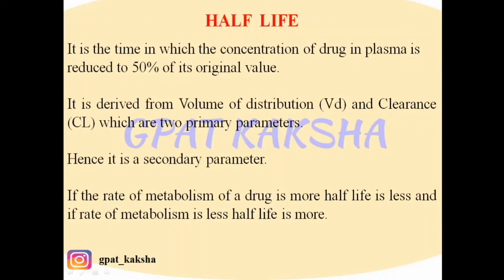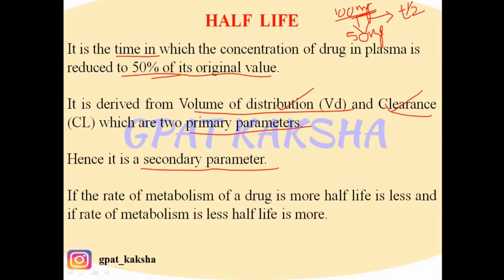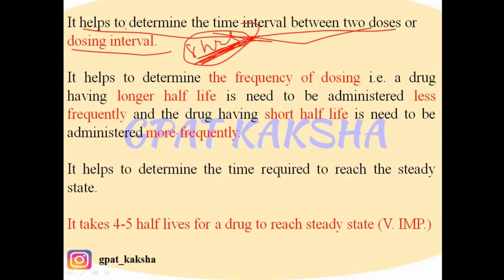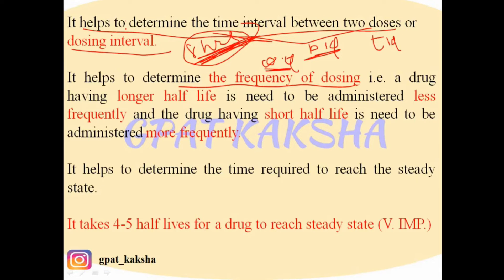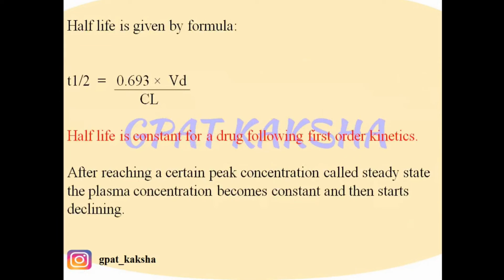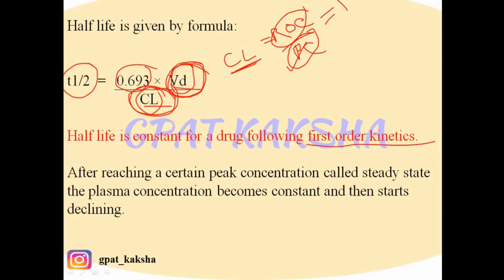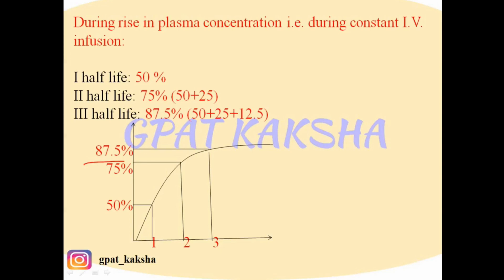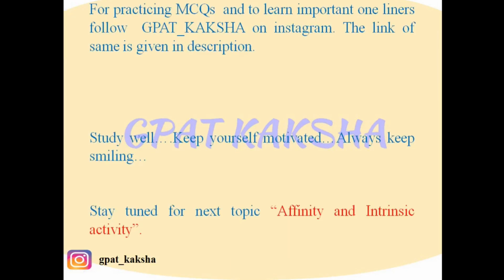General Pharmacology 11/ Half life